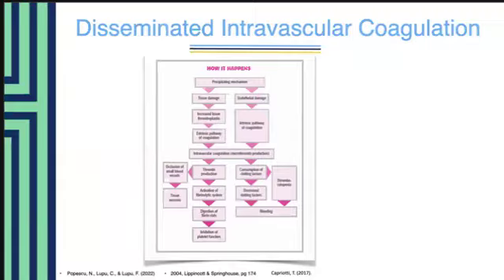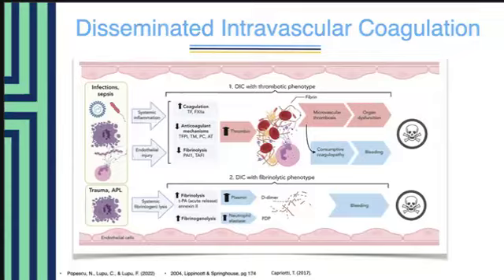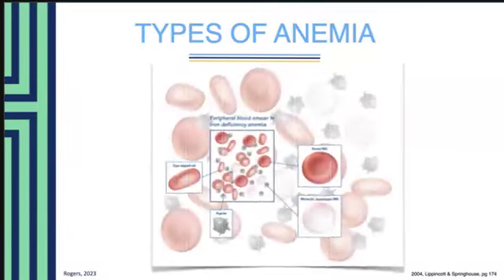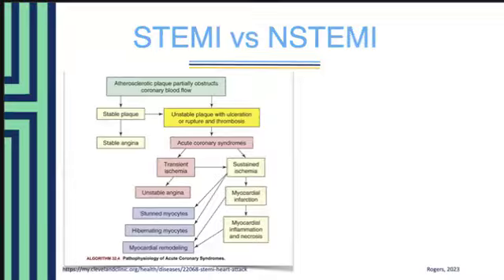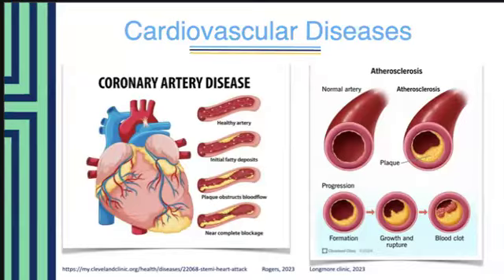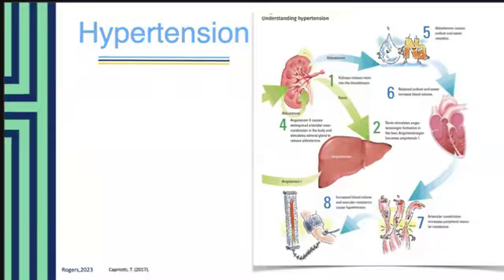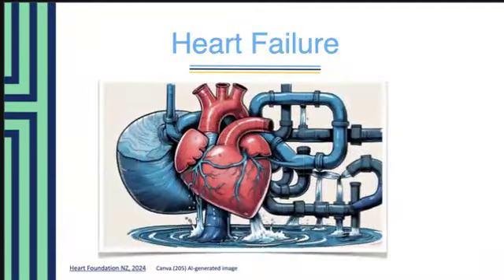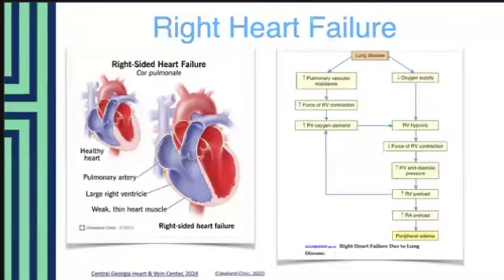Week 2 Content Session - NU621